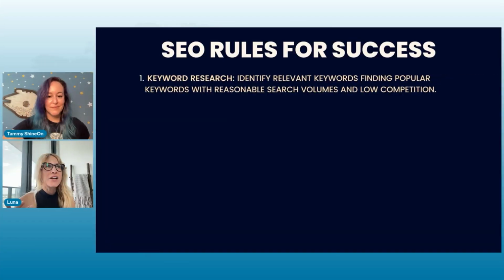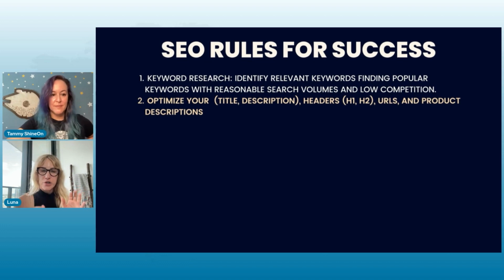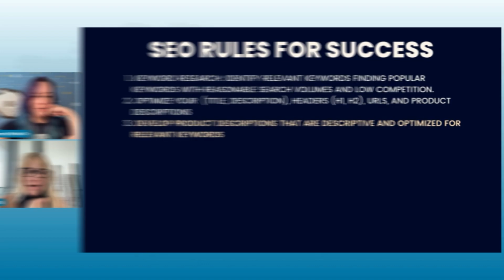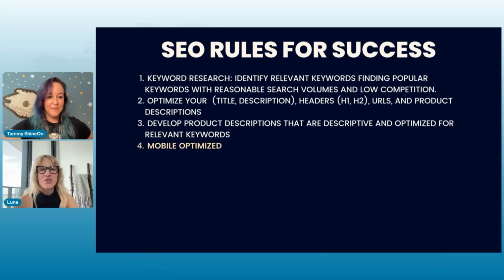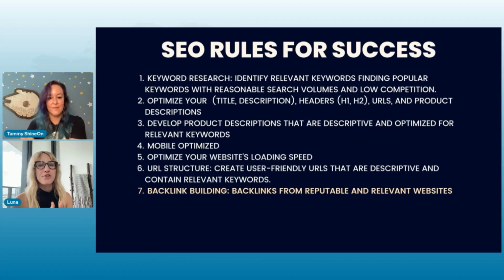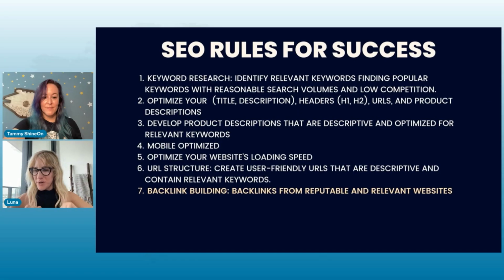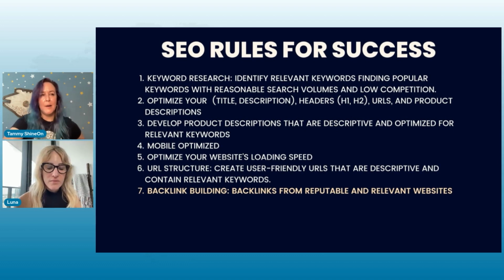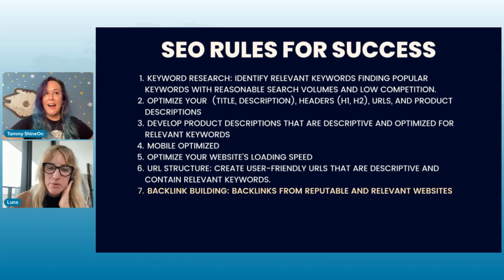9 Tips to Increase Sales with SEO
Want to boost your website’s visibility and attract more customers? In this video, I’ll share the ultimate SEO secrets you need to know! Learn how to find popular keywords, optimize your content, and increase your rankings. Discover the power of mobile optimization and how Shine On can revolutionize your landing pages. Plus, unlock the potential of Pinterest and master the art of driving traffic to your site.